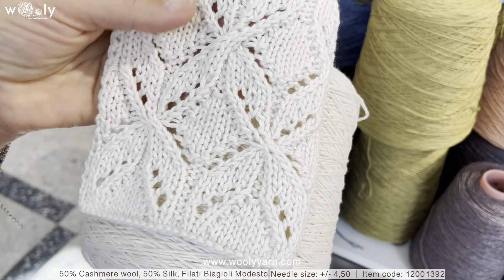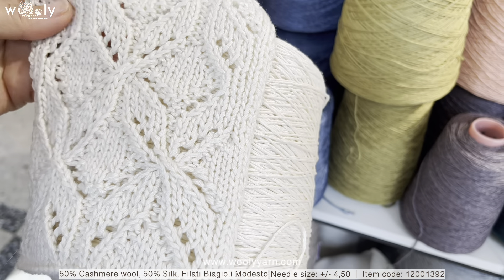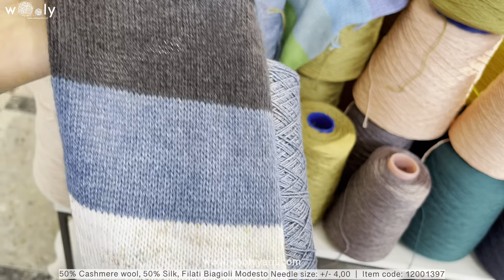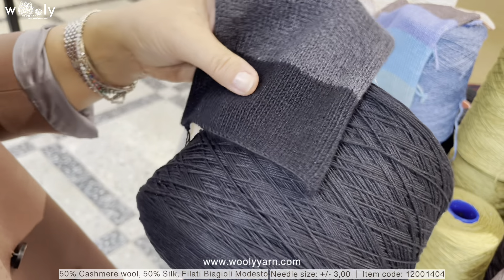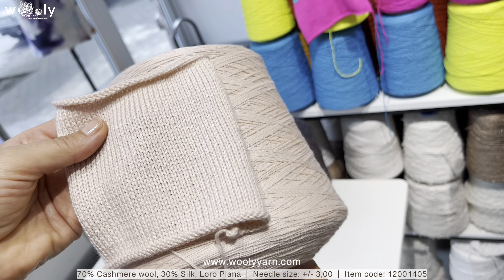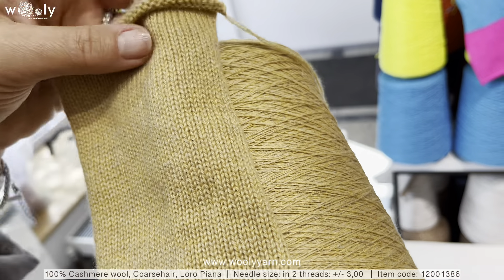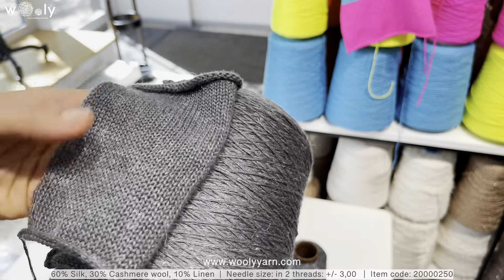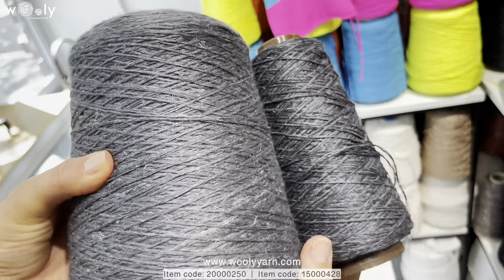Cashmere yarn review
In this video we will show you:
  - 50% Cashmere wool, 50% Silk from Filati Biagioli Modesto
  - 100% Cashmere Coarsehair from Loro Piana
  - 100% Baby Cashmere from Loro Piana
  - Explanation about cashmere / silk yarn

Enjoy our worldwide delivery and don't miss out on exclusive yarns